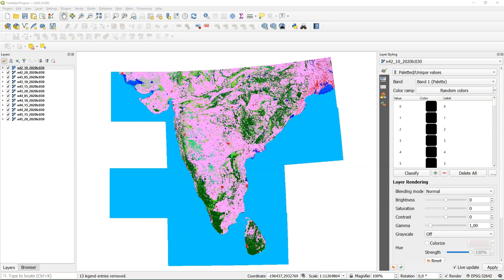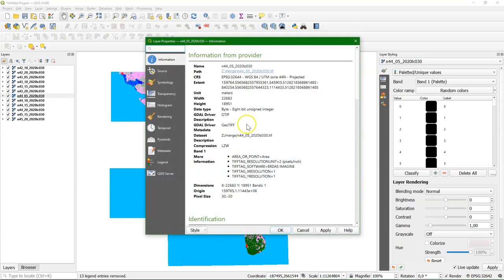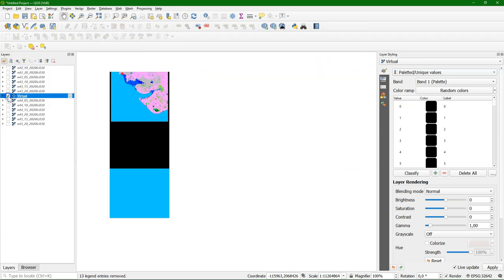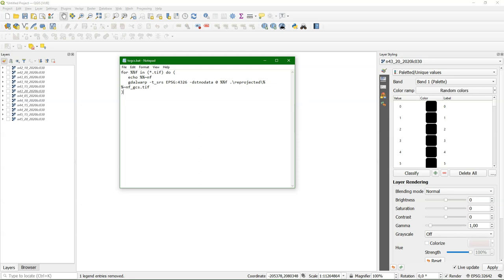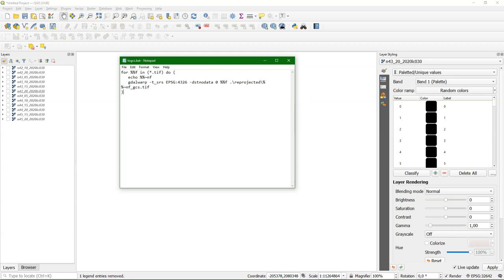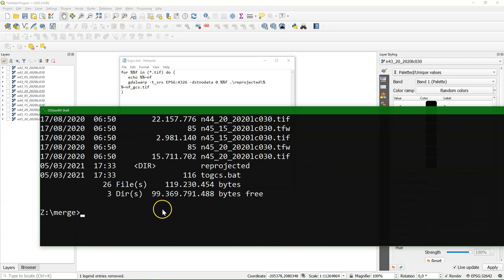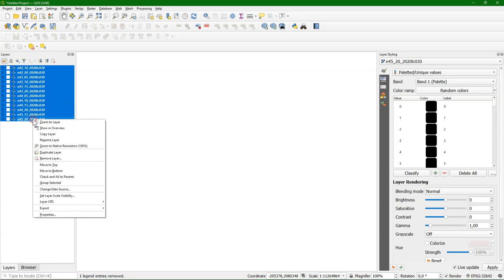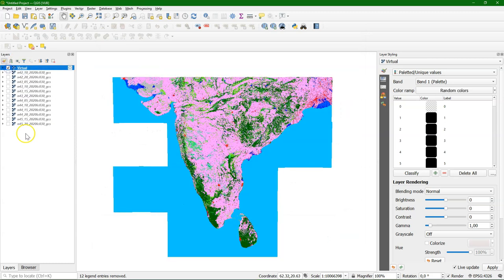Mosaic raster images with different UTM zones using QGIS and GDAL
Sometimes global datasets come in tiles with different UTM zones. This video shows how to mosaic them into one image using QGIS and a batch script for GDAL.
We reproject the tiles to a geographic coordinate system using gdalwarp in a batch script:

for %%f in (*.tif) do (
   echo %%~nf
   gdalwarp -t_srs EPSG:4326 -dstnodata 0 %%f .\reprojected\%%~nf_gcs.tif

After that we build a virtual raster in QGIS.